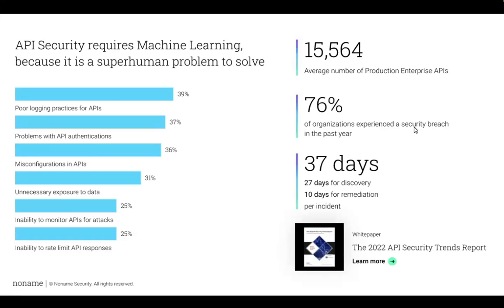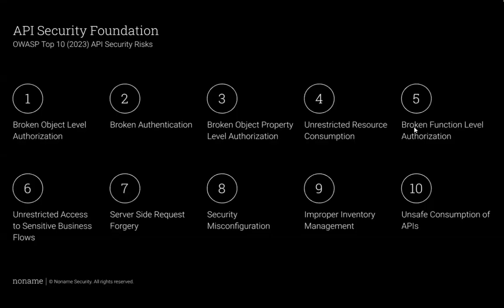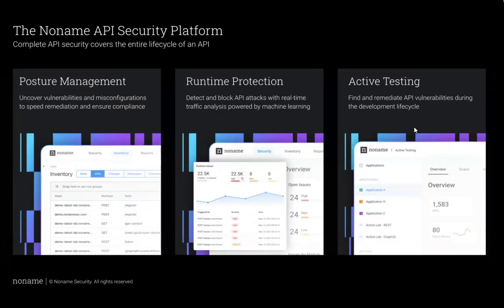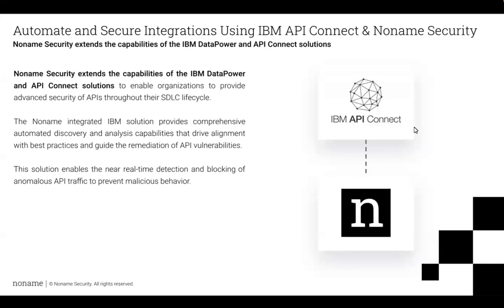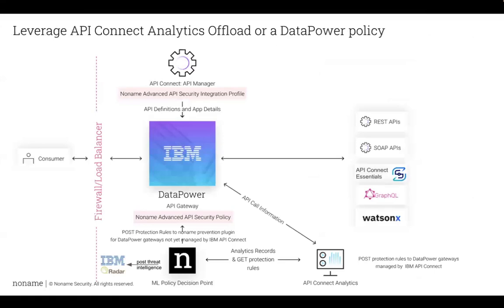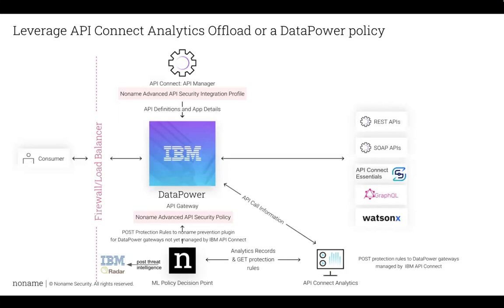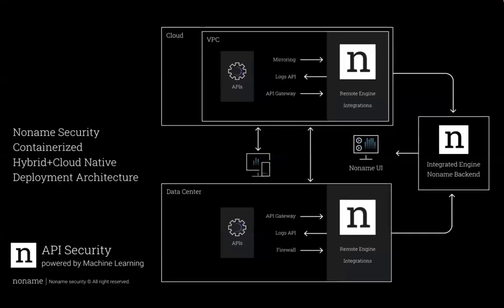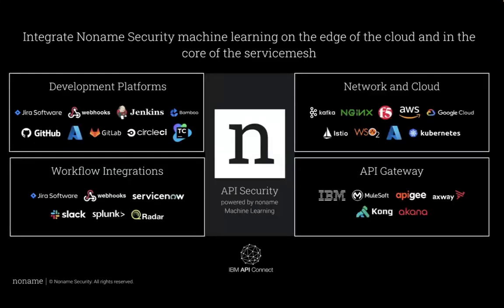Noname Advanced API Security for IBM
API Security requires Machine Learning because it is a superhuman problem to solve. With the strong partnership between Noname Security and IBM, you can protect all of your APIs and leverage the game-changing capabilities of AI/ML solutions like Watsonx to drive a faster and more secure API security practice. Learn how you can start accelerating your API security today: